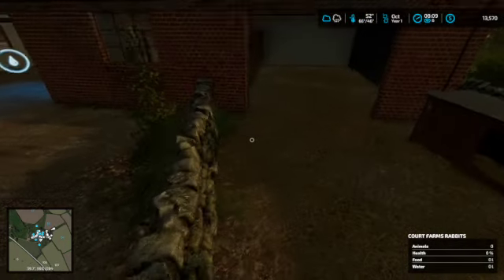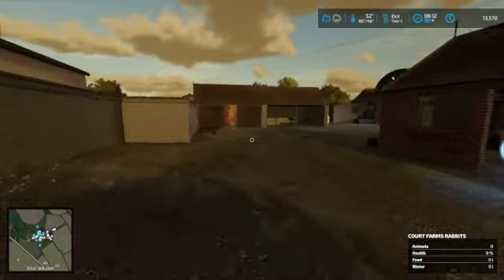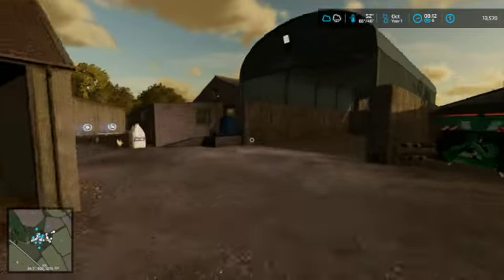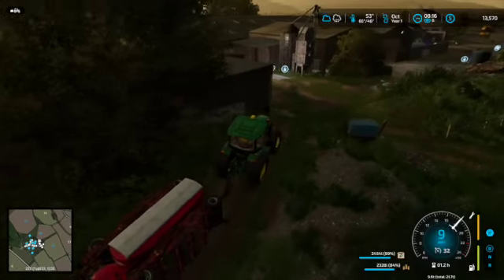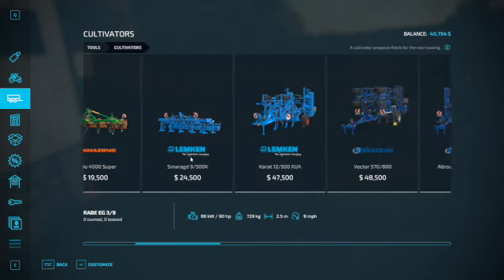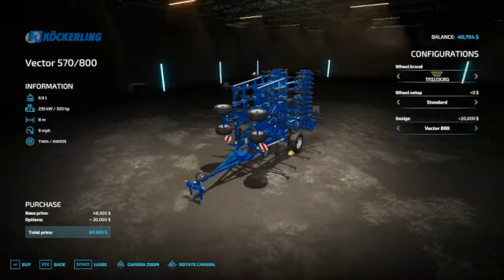Turning Grass into Arable! - Court Farms - FS22 - Ep. 4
You know that front field near the house, that isn't considered an official field, well... now it is!! I rented a cultivator and we will now be planting linseed in it in Ep. 5.